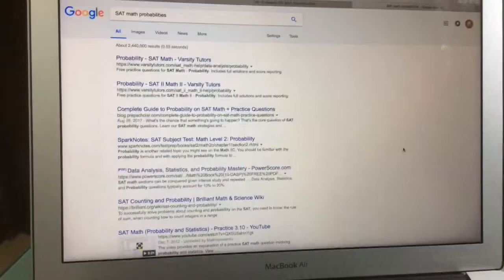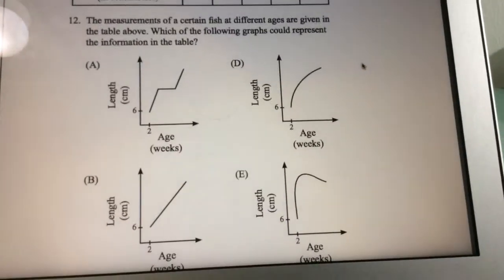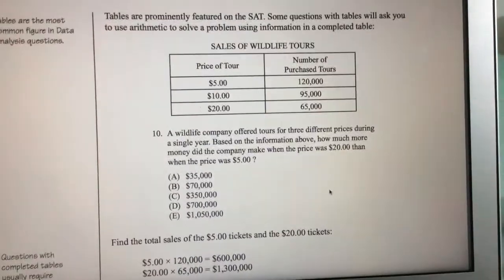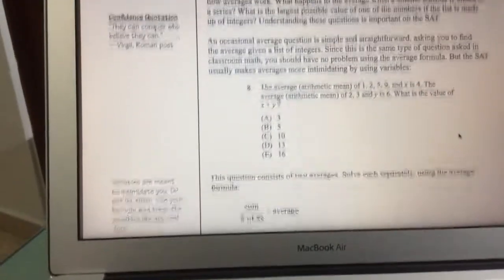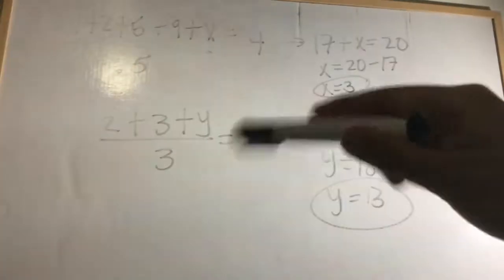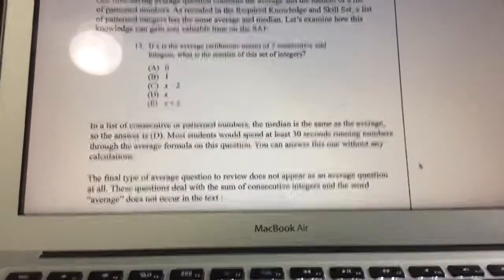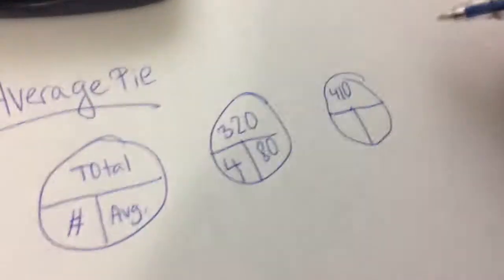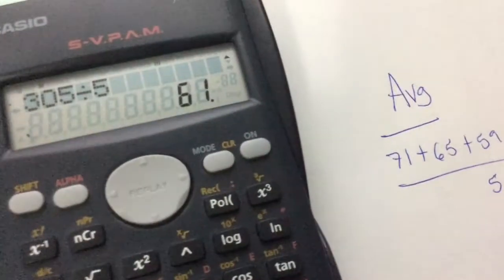SAT Math: Statistics and probabilities exercises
Which are your weaknesses on statistics and probabilities on the SAT? If you watch this video, believe me, you're going to clarify your doubts! For the October test-takers: good luck guys! I will upload more videos for you guys!